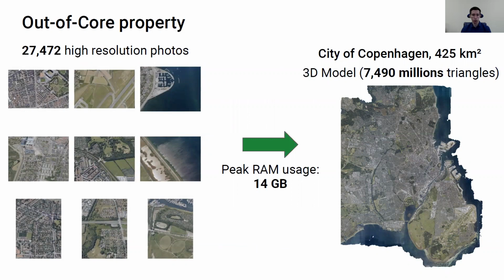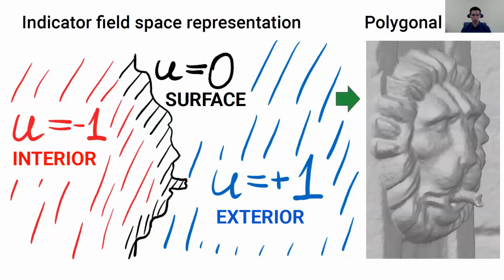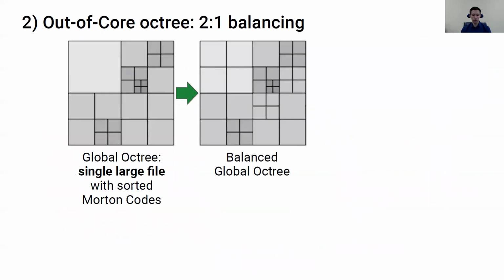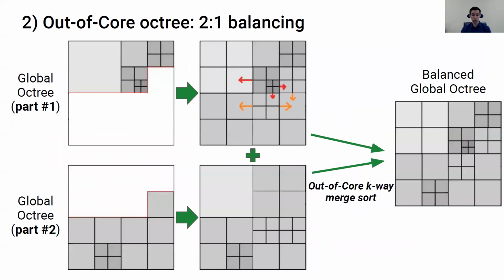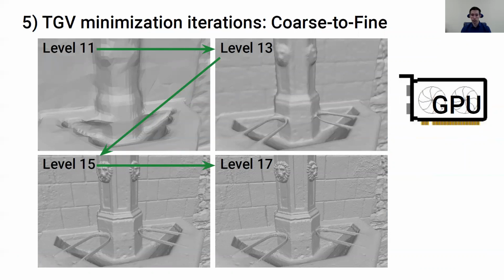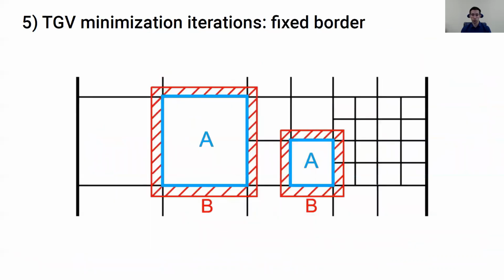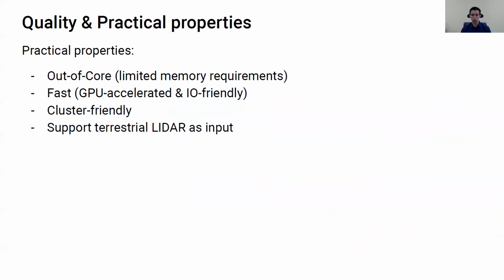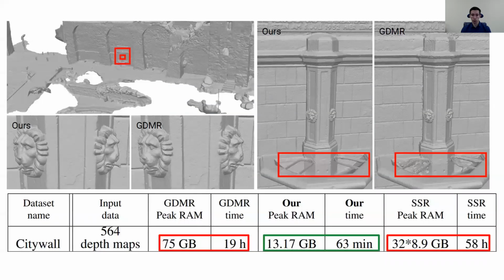Out-of-Core Surface Reconstruction via Global TGV Minimization, Nikolai Poliarnyi, ICCV 2021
We present an out-of-core variational approach for surface reconstruction from a set of aligned depth maps. Input depth maps are supposed to be reconstructed from regular photos or/and can be a representation of terrestrial LIDAR point clouds. Our approach is based on surface reconstruction via total generalized variation minimization (TGV) because of its strong visibility-based noise-filtering properties and GPU-friendliness. Our main contribution is an out-of-core OpenCL-accelerated adaptation of this numerical algorithm which can handle arbitrarily large real-world scenes with scale diversity.